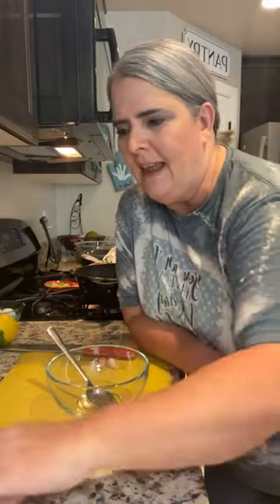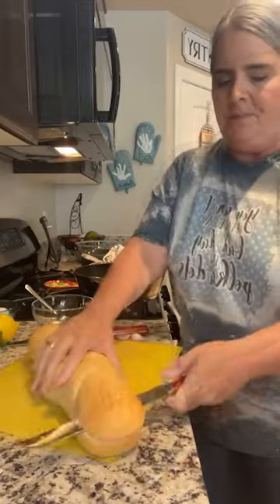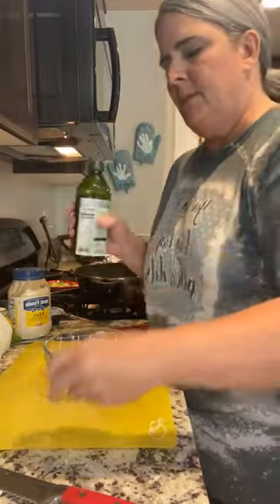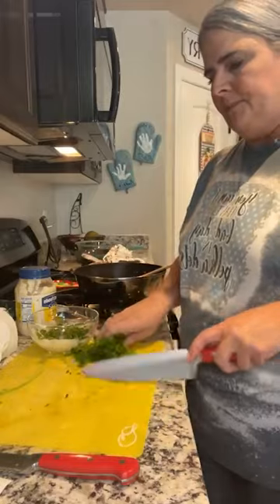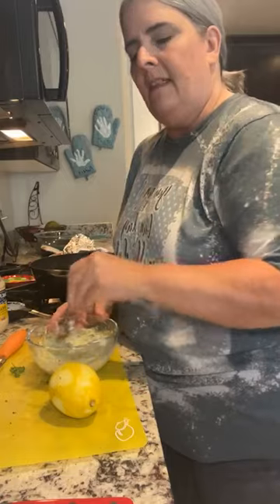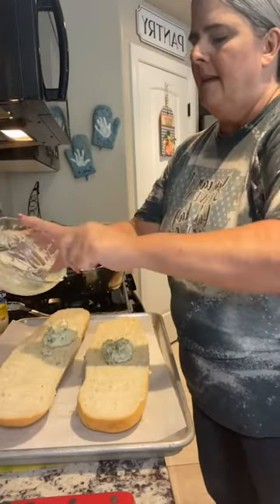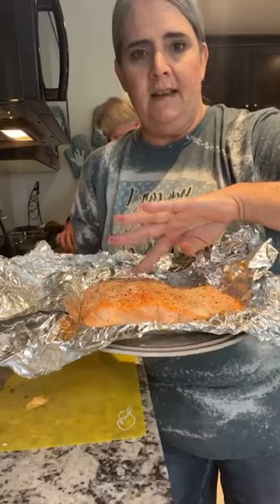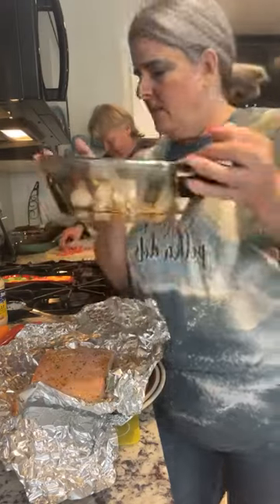Salmon Patties and Aoli Bread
Join me while I try these recipes for the 1st time~See how we think they turned out!